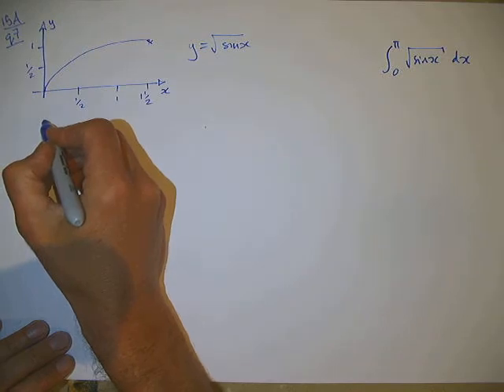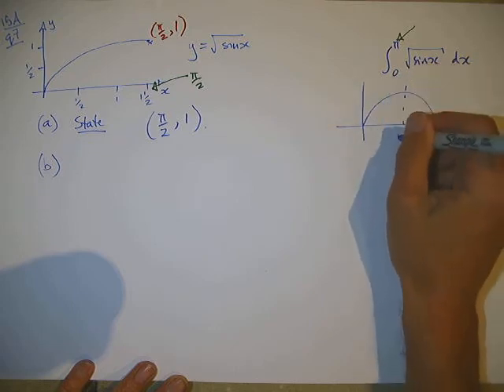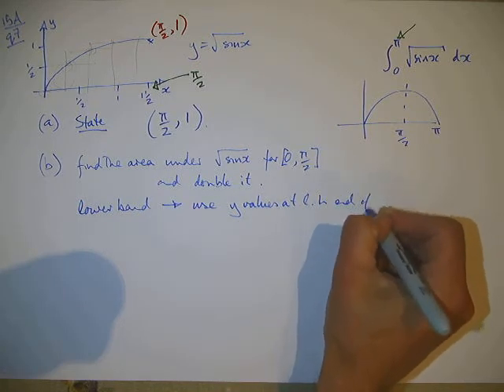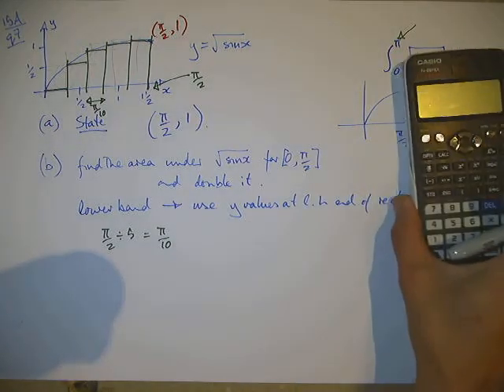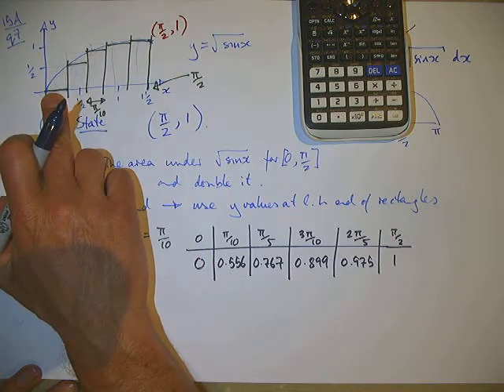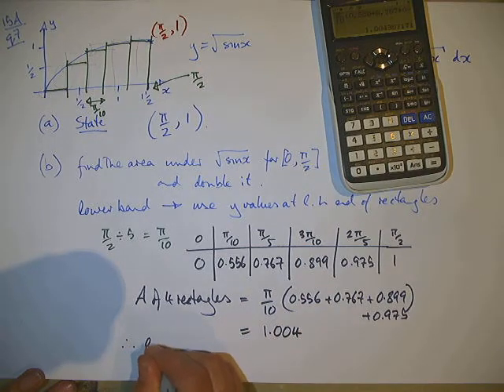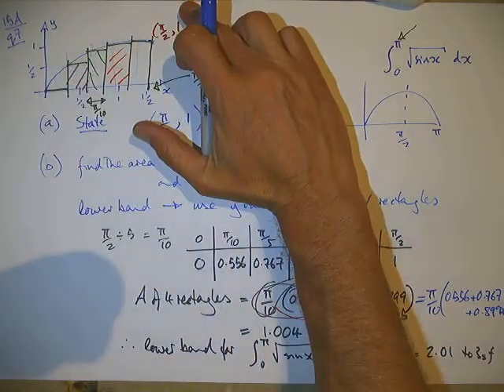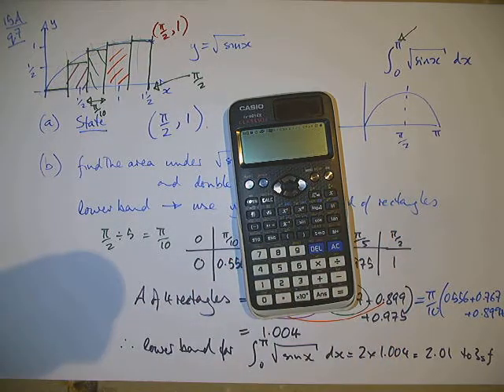y13 Maths Numerical Integration Methods: rectangles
from the Cambridge y13 book ex 15a q7, one of the red ones. A few tricky bits in this one, but a nice example of how we decide when asked for a lower bound